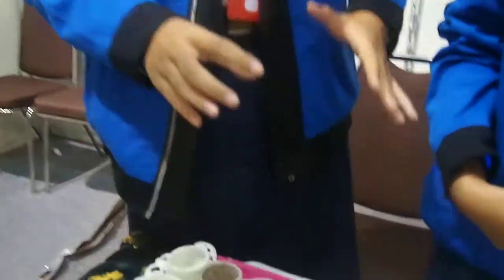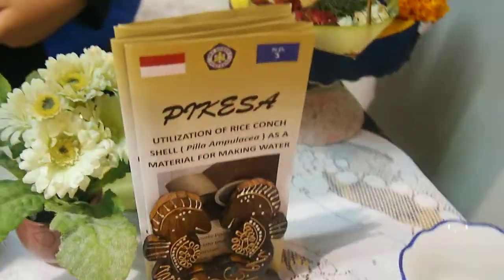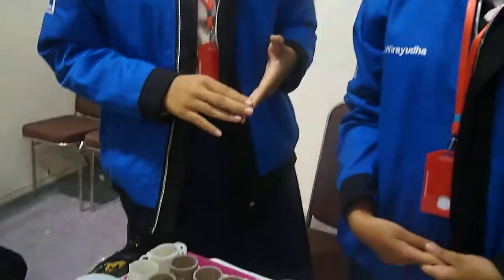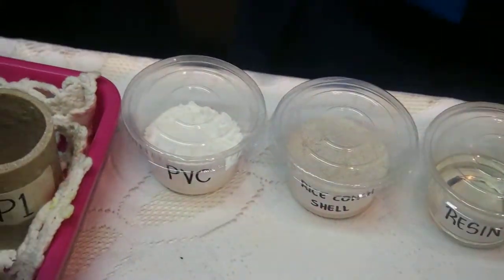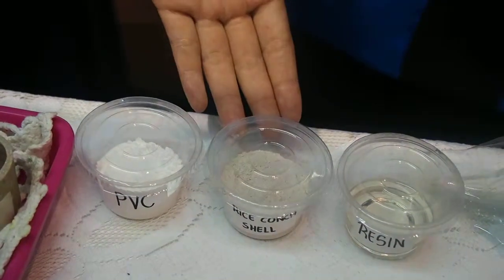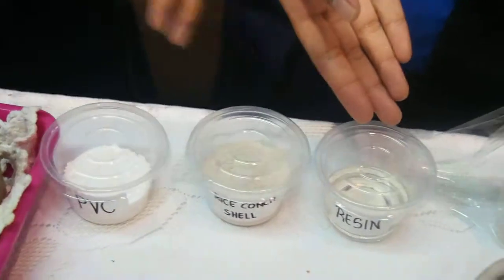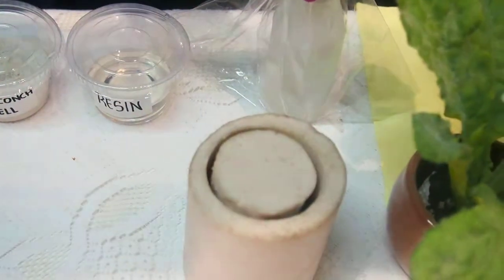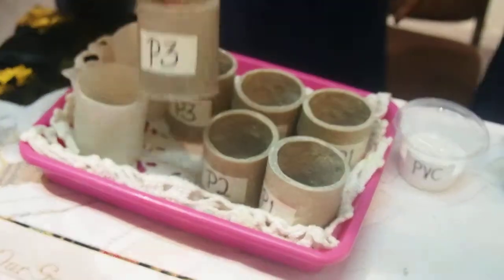A0219018 - PIKESA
PIKESA: UTILIZATION OF RICE CONCH SHELL (Pila ampulacea) AS A MATERIAL FOR MAKING WATER PIPES

Invented By:
Putu Ratih Jiyestha Pradnyantari
Desak Made Kutha Intan Pastika
Ketut Dian Oktaviani
Made Ayu Dinda Pradnyaswari Artha Putri
I Gusti Ayu Athenanta Kusuma Maharani

From:
SMA Negeri 3 Denpasar